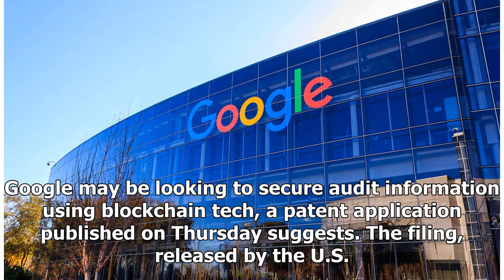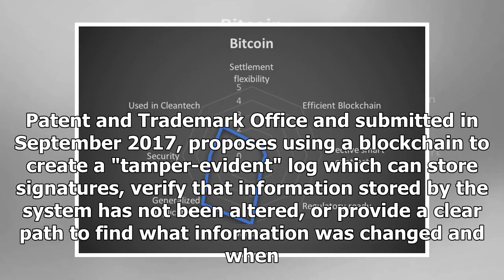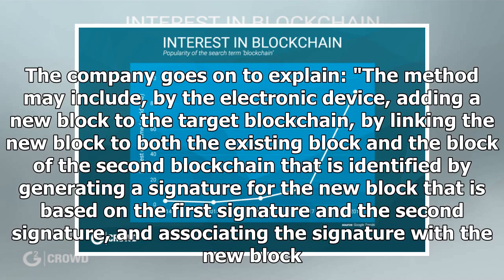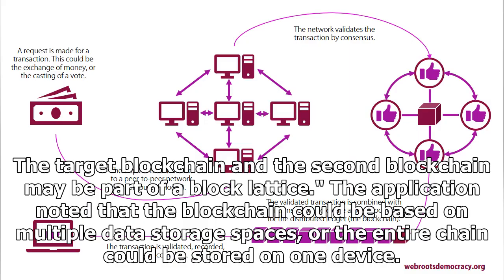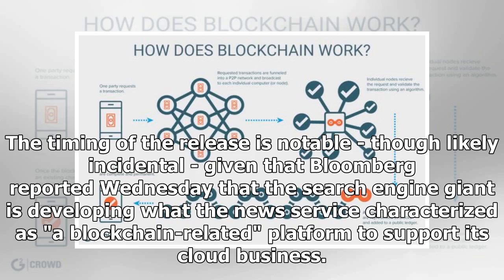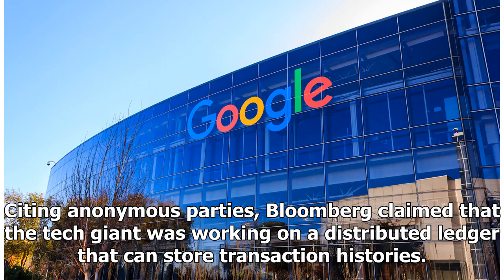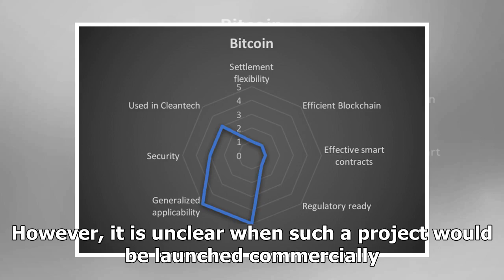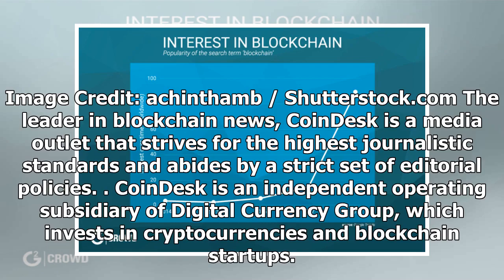Immutable Google? Search Giant Eyes Blockchain for Audits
Google may be looking to secure audit information using blockchain tech, a patent application published on Thursday suggests. The filing, released by the U.S. Patent and Trademark Office and submitted in September 2017, proposes using a blockchain to create a "tamper-evident" log which can store signatures, verify that information stored by the system has not been altered, or provide a clear path to find what information was changed and when. The application describes using two blockchains, one referred to as the "target blockchain," which contains "first signatures." A second, separate blockchain would store the data verified by the signature. The company goes on to explain: "The method may include, by the electronic device, adding a new block to the target blockchain, by linking the new block to both the existing block and the block of the second blockchain that is identified by generating a signature for the new block that is based on the first signature and the second signature, an...